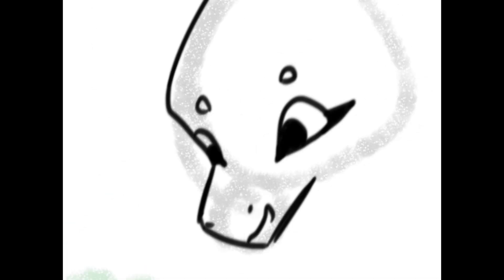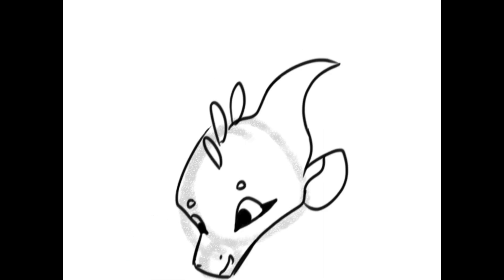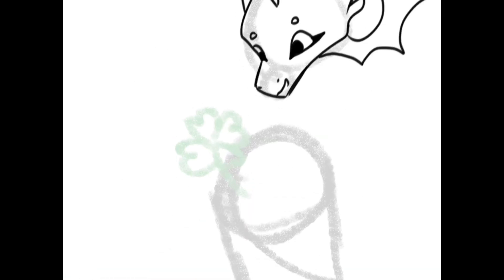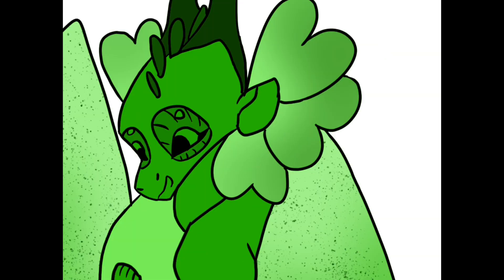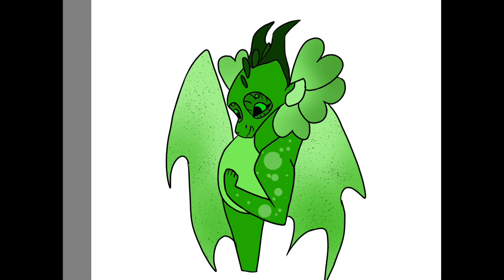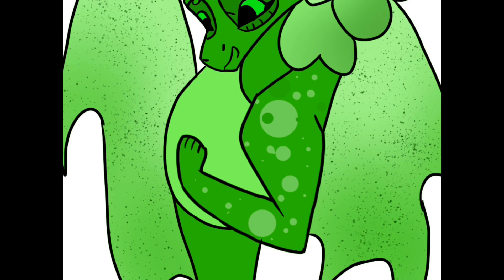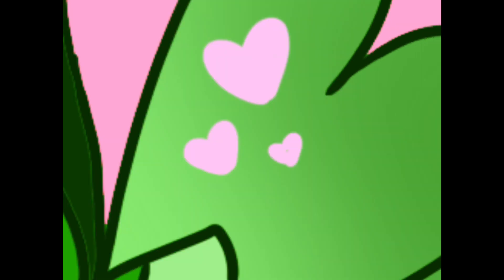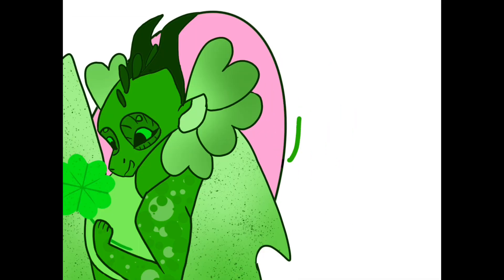Wings of Fire 20 Questions